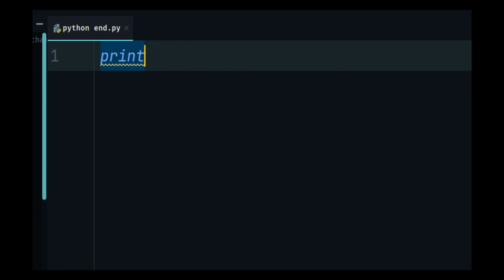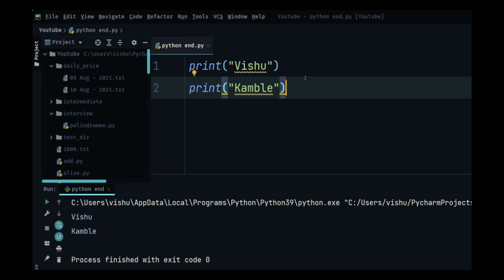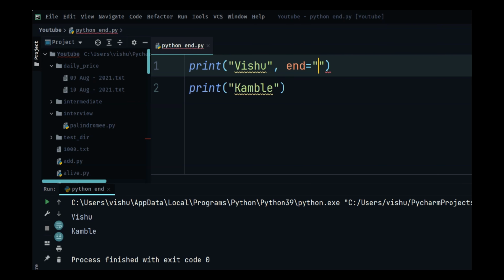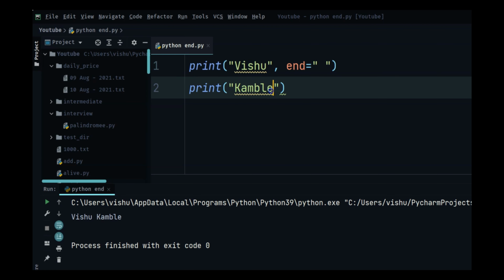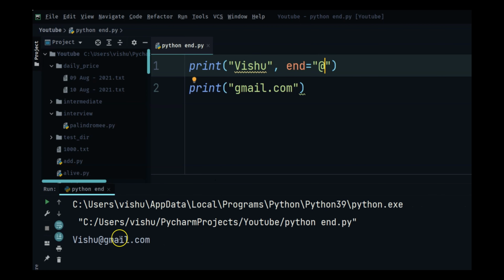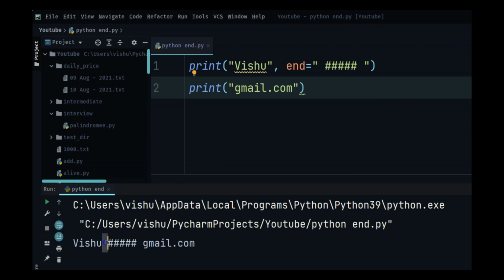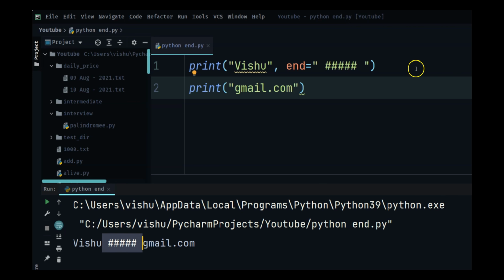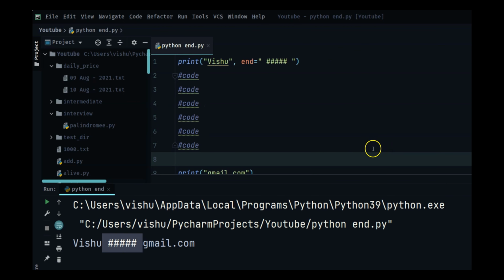Python Print End Keyword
Python Print End
We forgot about this in the beginners course. This is a short video explaining the end keyword in python print.
Very easy to follow and use.